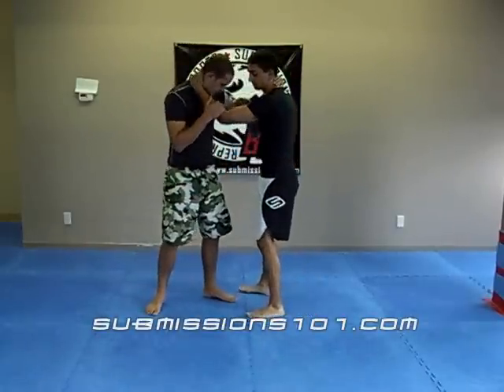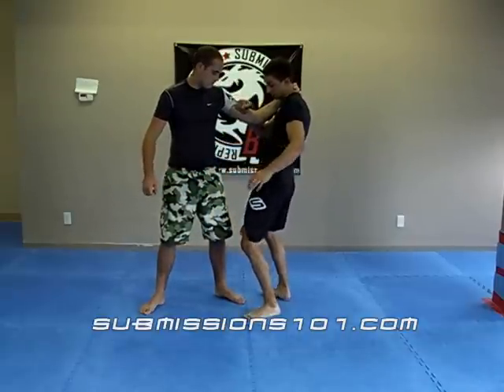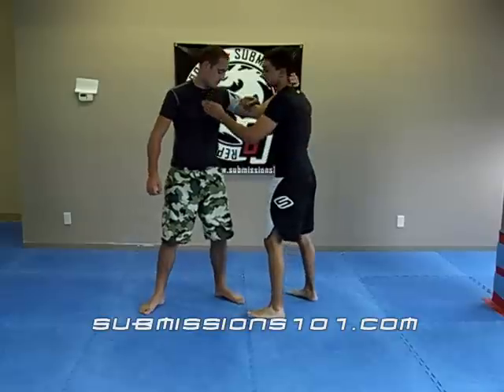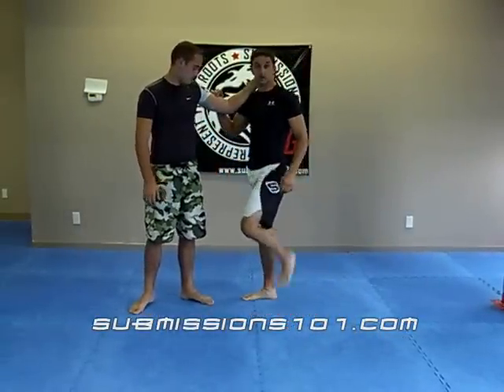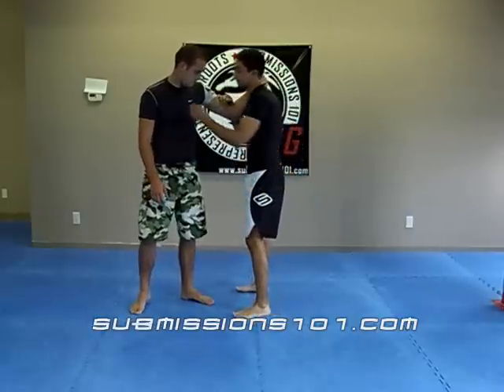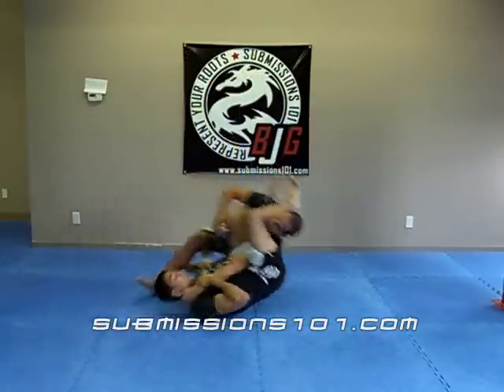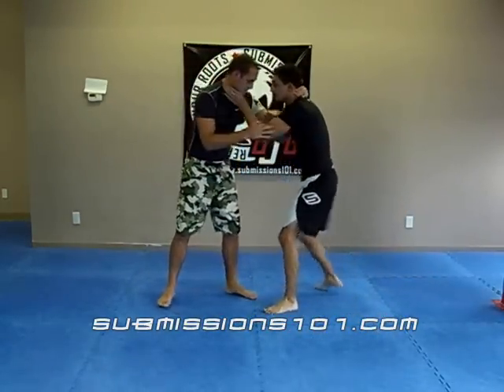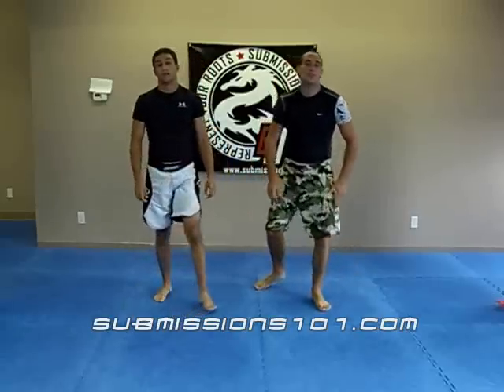How to do a Flying Arm Bar by Submissions 101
The flying arm bar. This technique is demonstrated by two of our Submissions 101 members: Aaron Ram and Dylan Fraser.